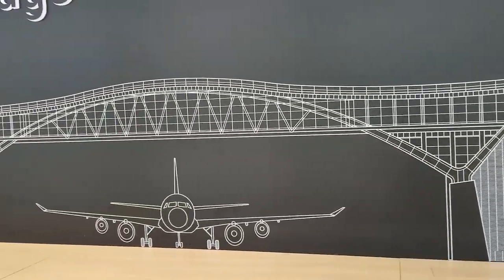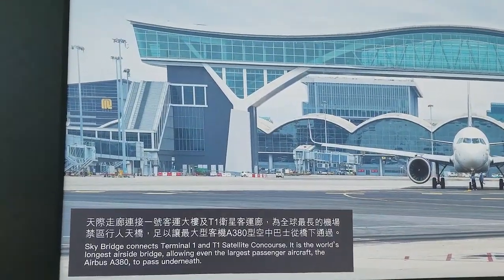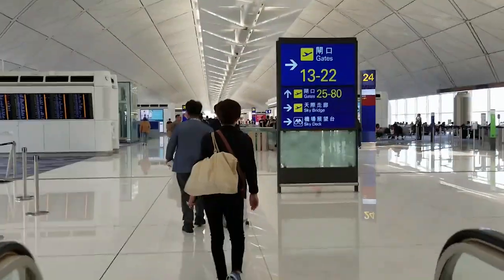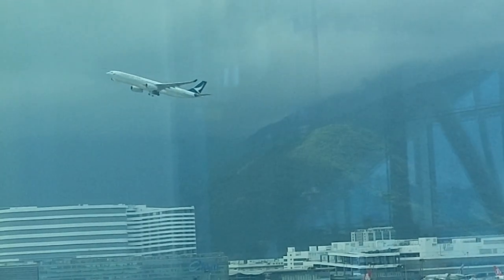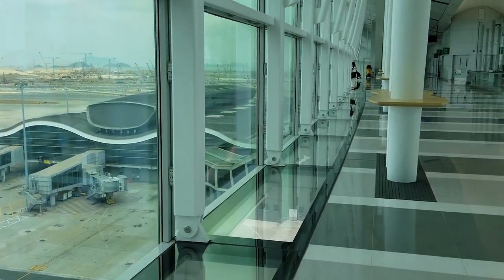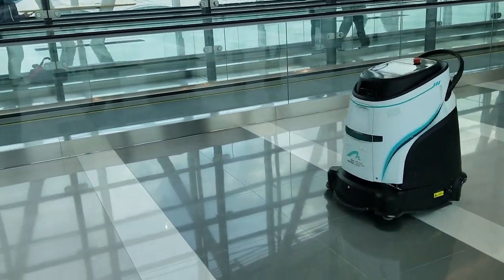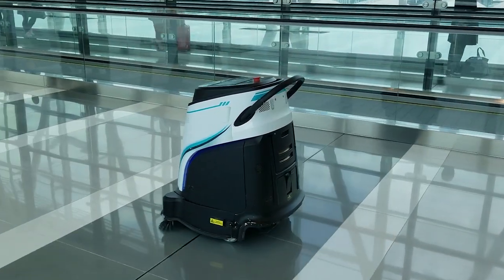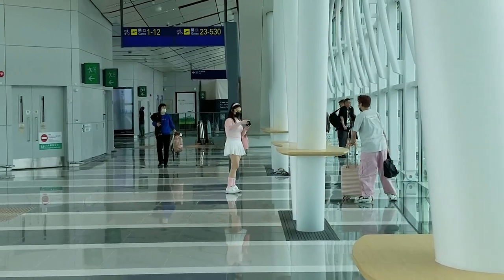Hong Kong Airport Record-Breaking Sky Bridge | Travel to World's Longest Airside Bridge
Opened in Nov 2022, the new 200m-long, 20m-width skybridge, and 28m above the ground, is currently the world’s longest airside bridge that allows the Airbus 380 to pass under it.

Passengers can conveniently travel between Terminal 1 (T1) and T1 Satellite Concourse (T1S) at Hong Kong International Airport (HKIA) through this skybridge. In the past, passengers had to take a shuttle bus to and from T1S for boarding and disembarkation.